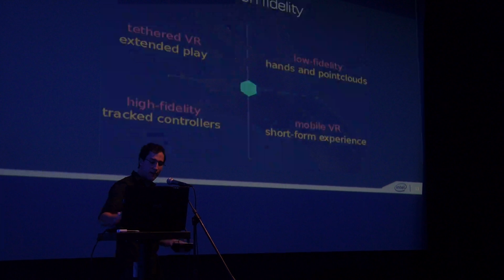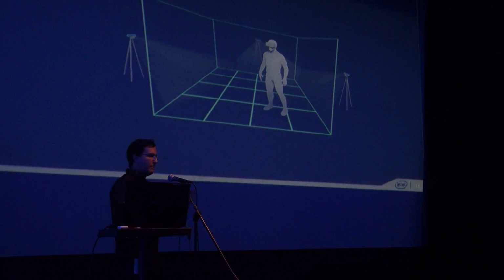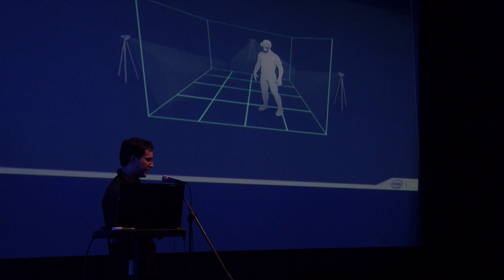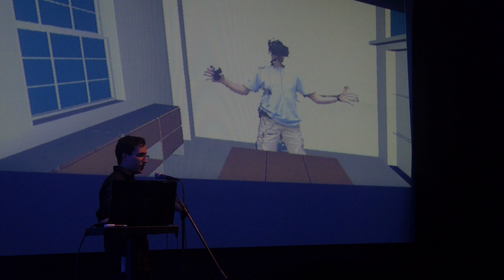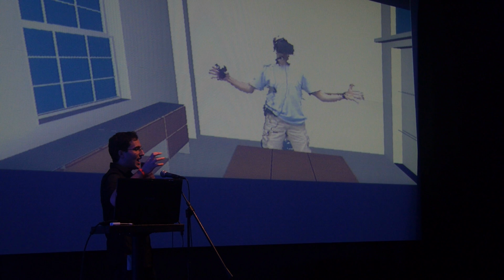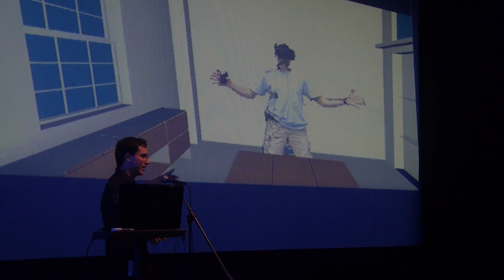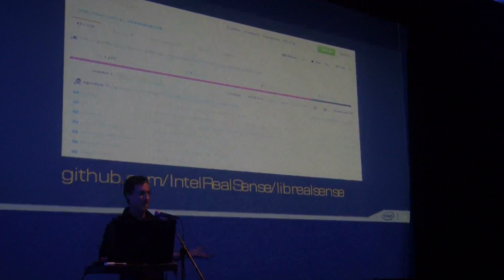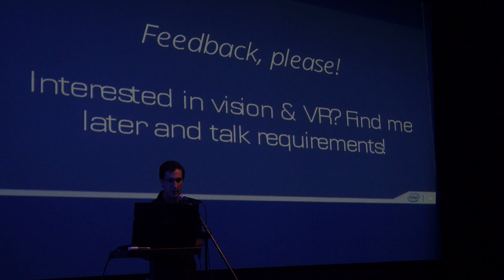SFVR #12 - Dimitri Diakopoulos - Intel - Part 2/2